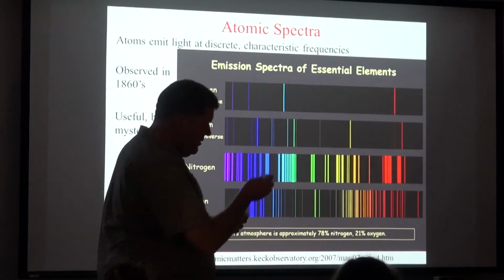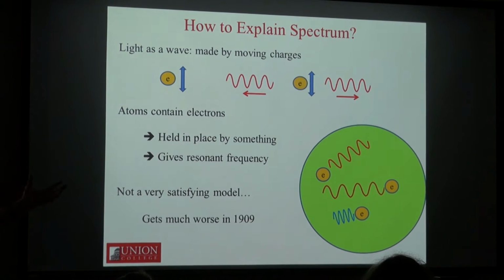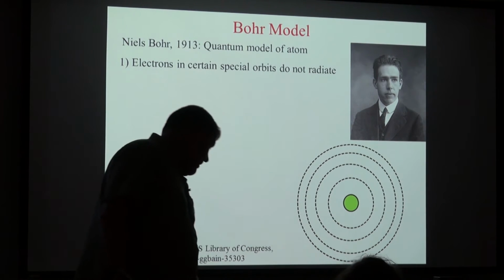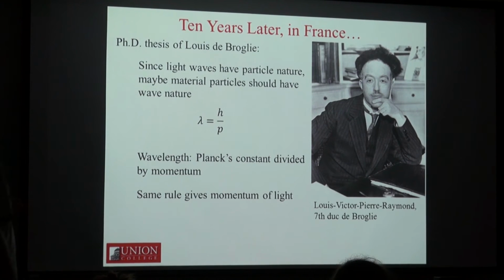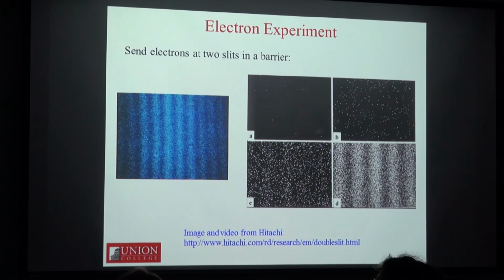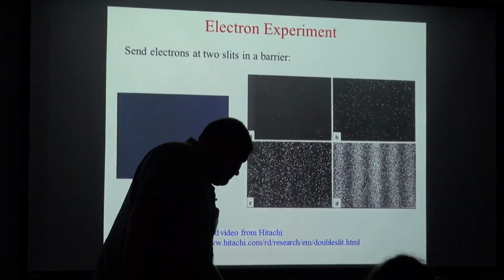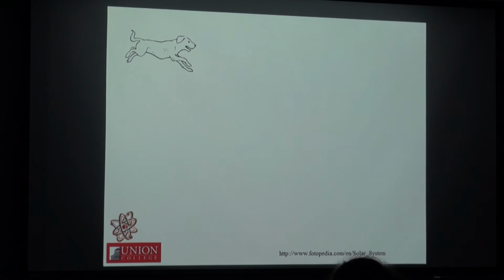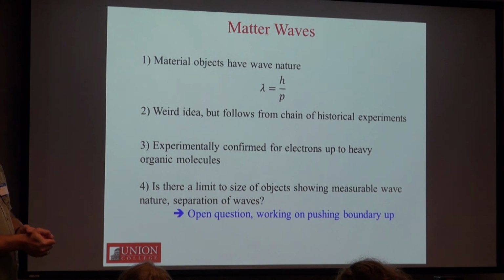The Schrödinger Sessions II 7/28/2016 - Quantum Mechanics Basics Part 2 - Orzel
"Quantum Mechanics Basics Part 2"

Speaker: Chad Orzel, Union College

The Schrödinger Sessions II: Science for Science Fiction